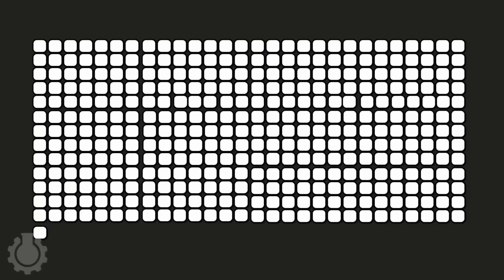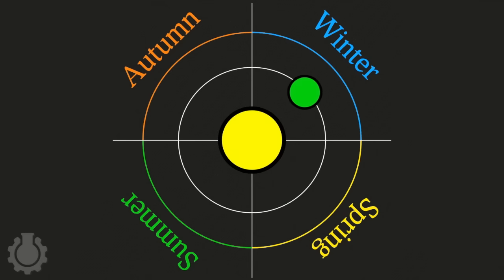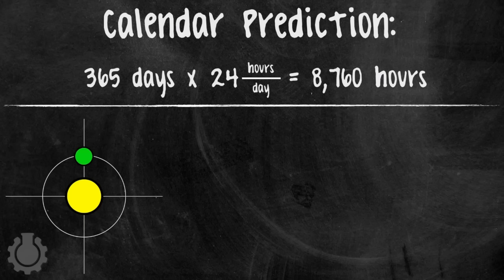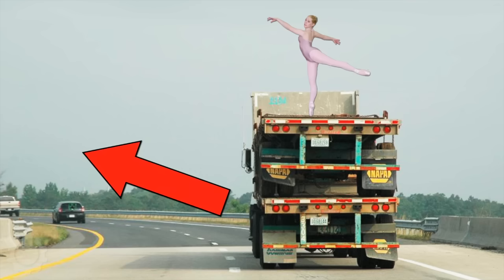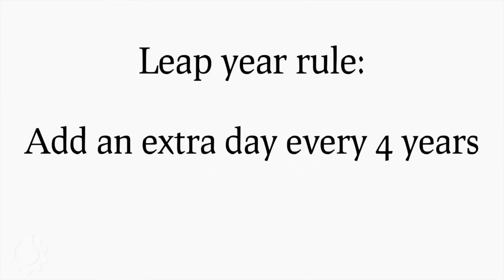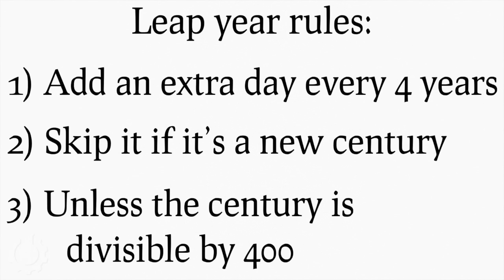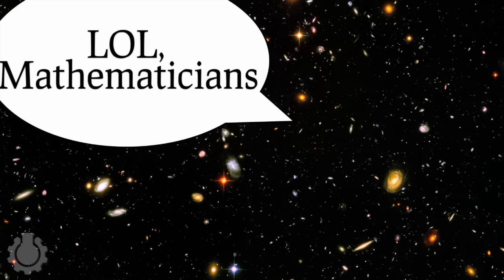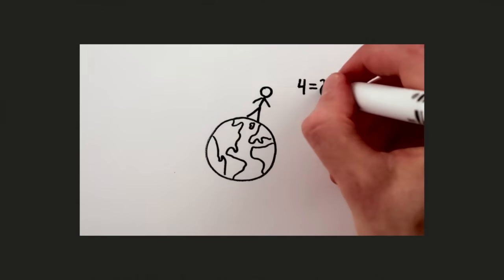Leap Years Don't Happen Every 4 Years